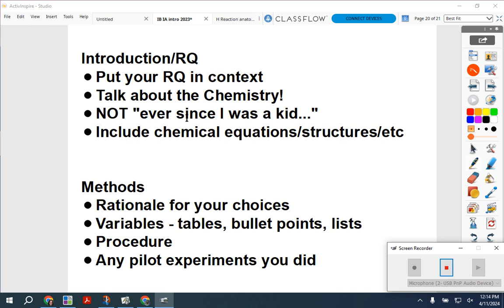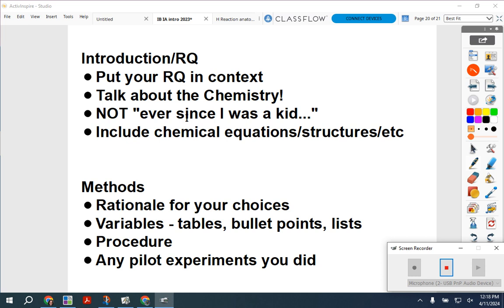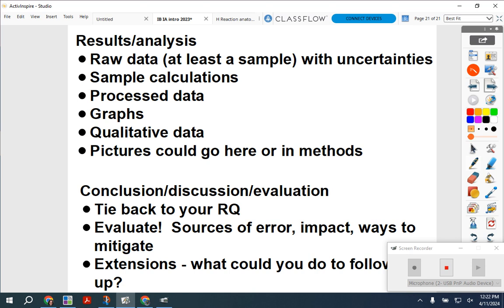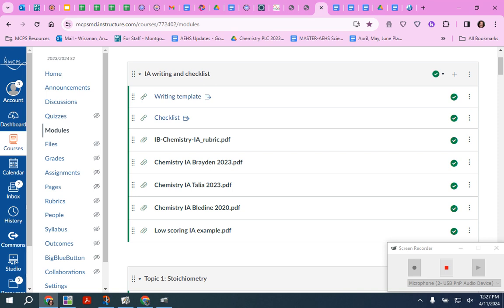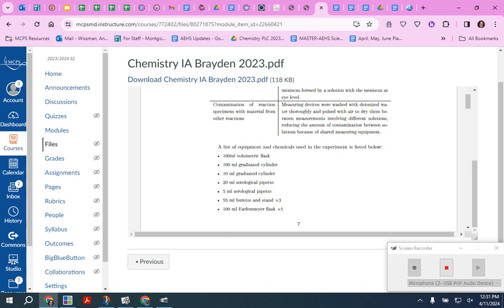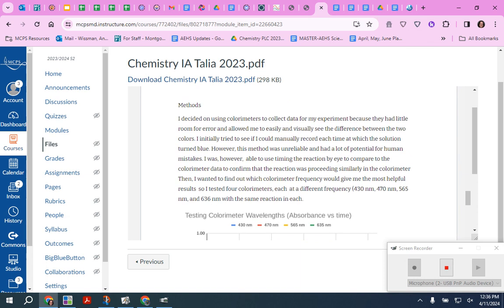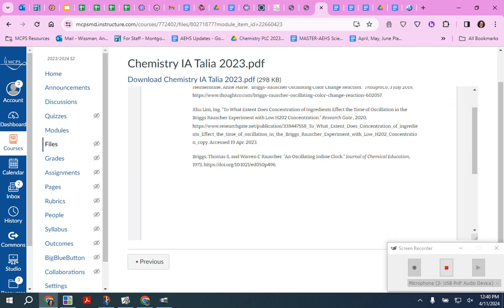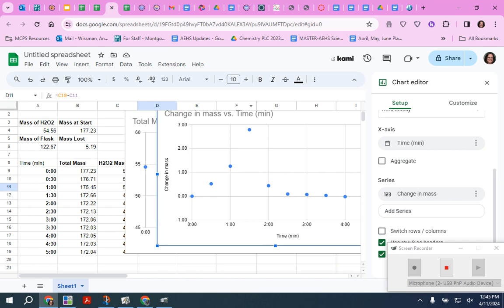IA writing review from 4/11